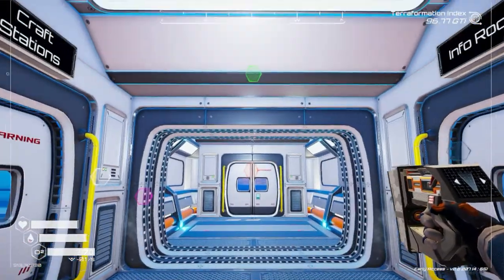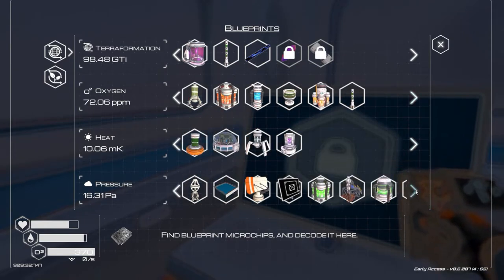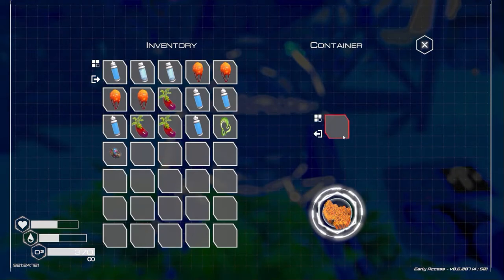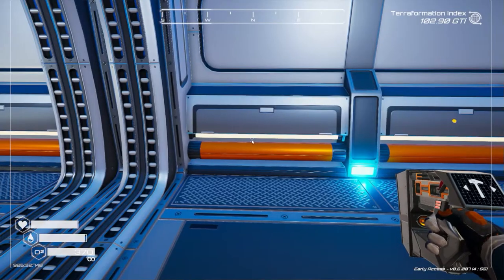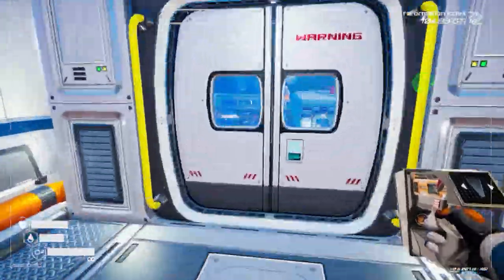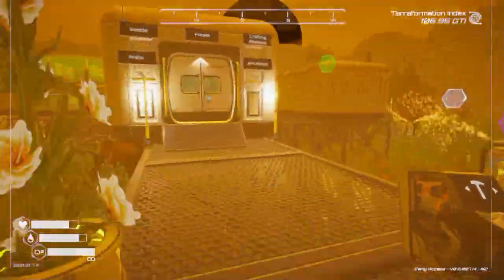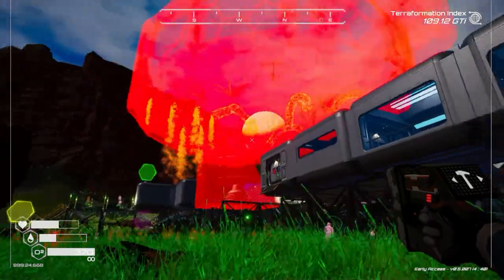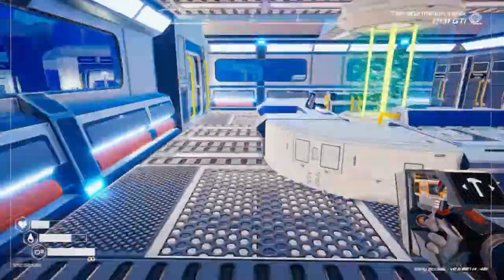Planet Crafter - Butterfly Dome!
I get quite a bit accomplished in this episode, add another piece to my base!